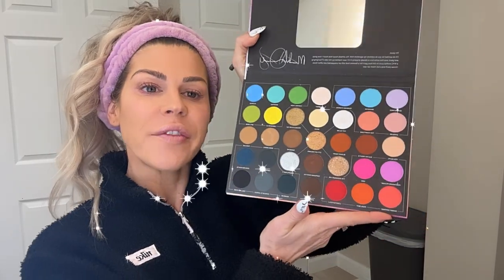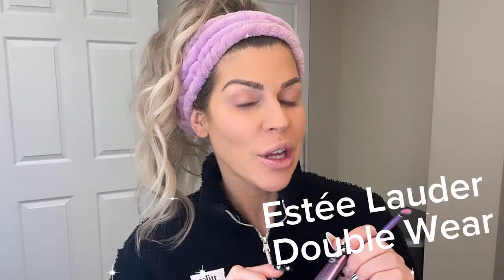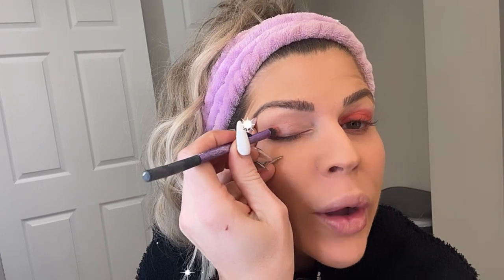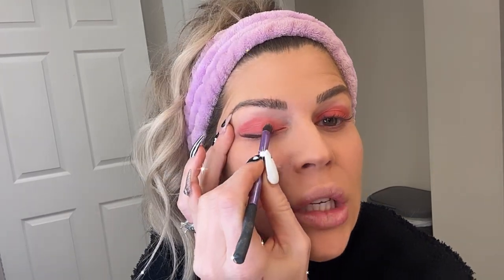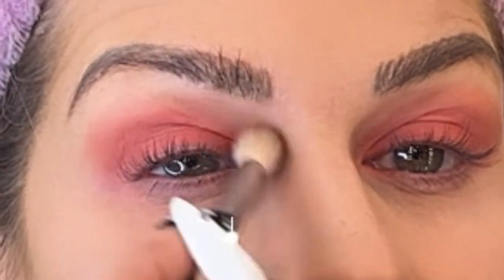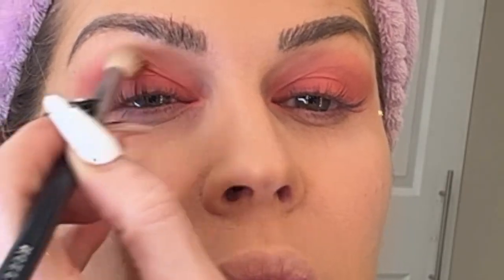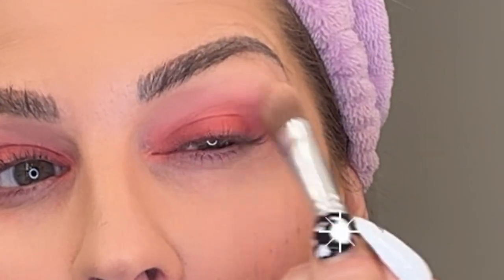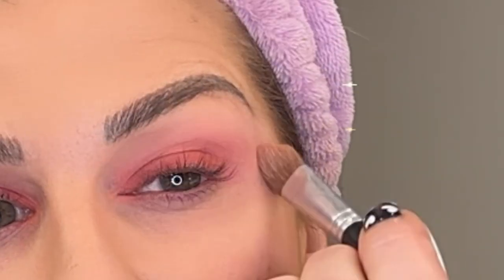Get Ready With Me | Meredith Duxbury Morphe Pallet Review | Robbie Sue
Get Ready With Me | Meredith Duxbury Morphe Palette Review | Robbie Sue

Get ready with me as I try my new Meredith Duxbury Morphe Eyeshadow Palette! The colors are vibrant, bold and beautiful.